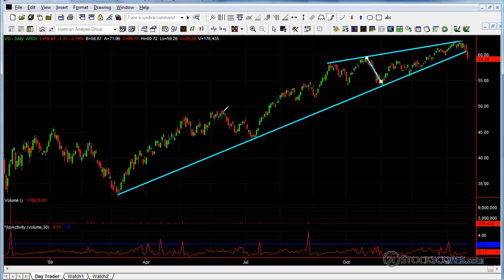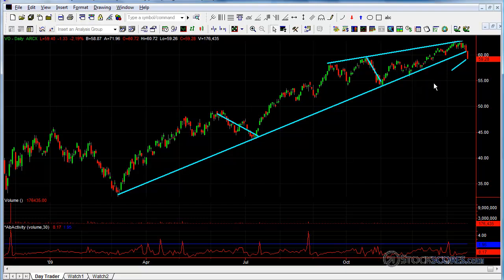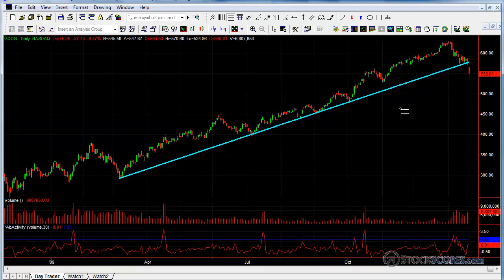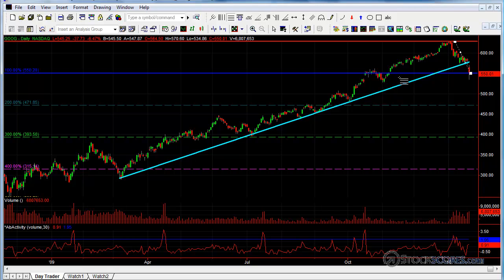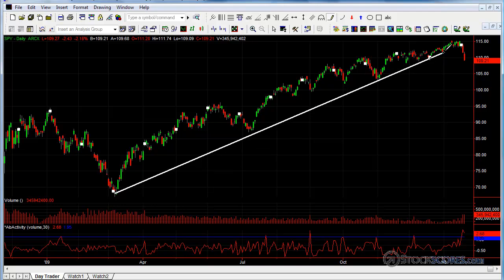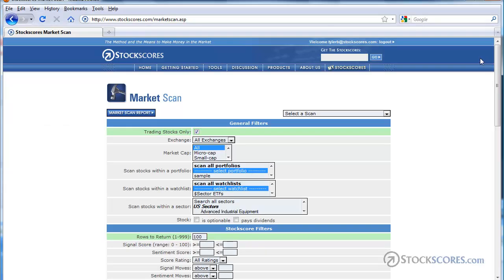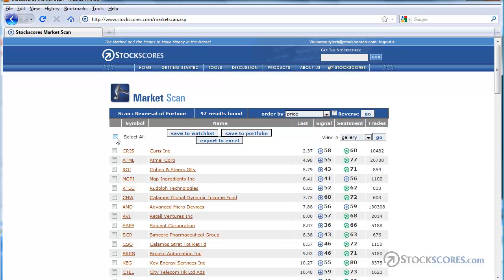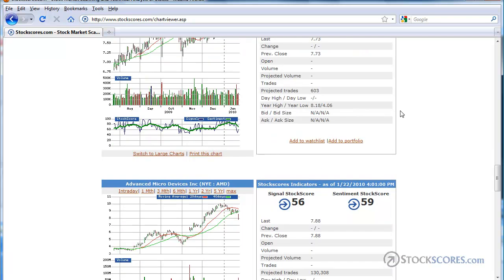Stockscores Market Perspectives - Identifying Trend Reversals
Stockscores.com founder Tyler Bollhorn demonstrates a trend reversal pattern and discusses some of the things to look for when considering short selling a trend reversal.